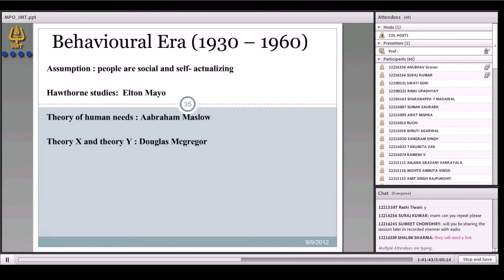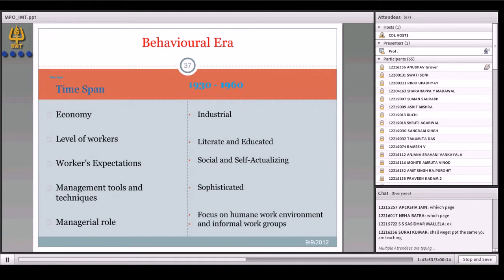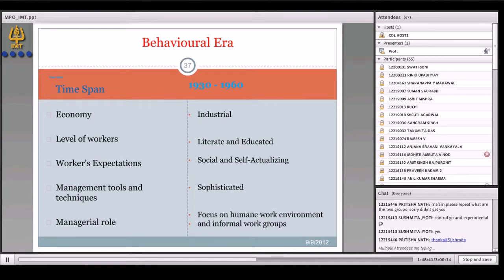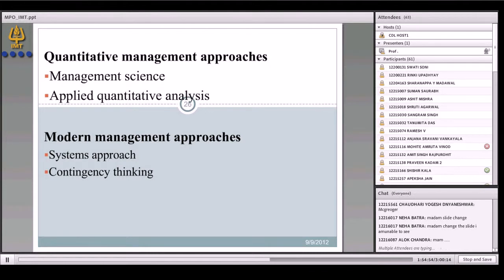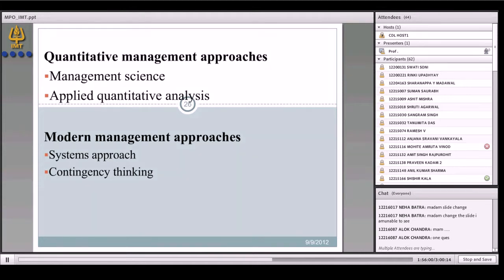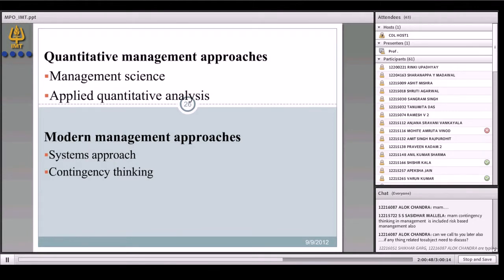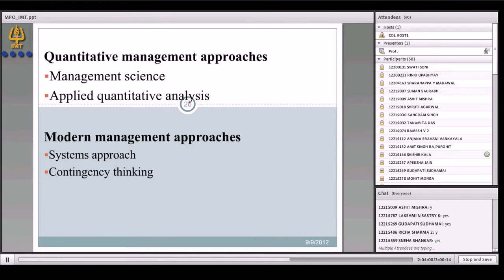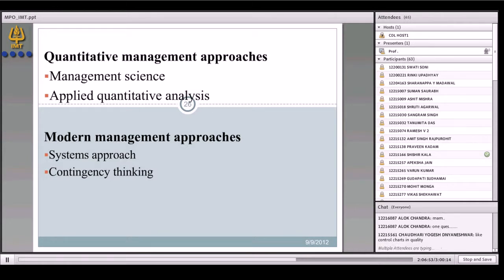Management Process and Organization IMT-01 Part 4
Watch Online MBA video lectures by IMT-CDL on Management Process and Organization
To learn more about MBA distance learning course, please